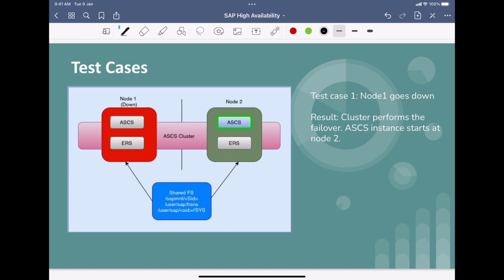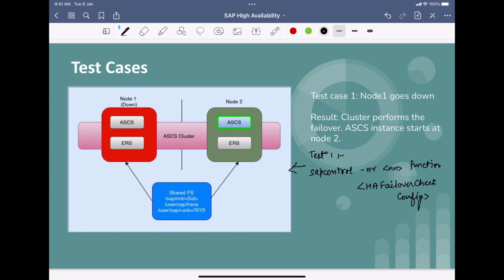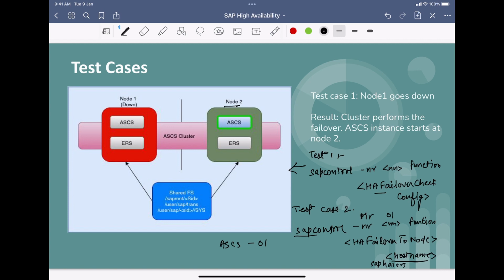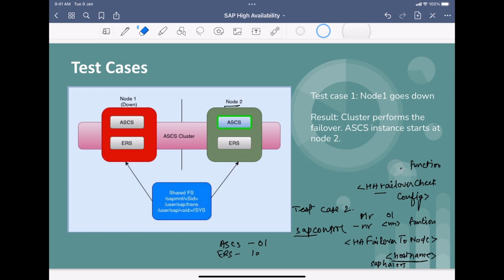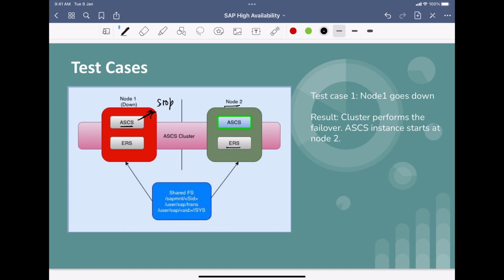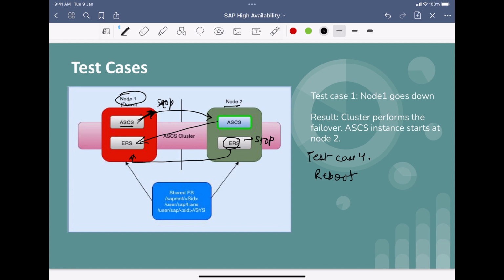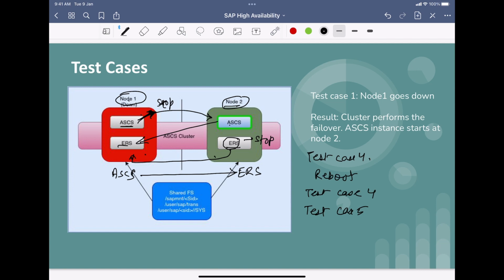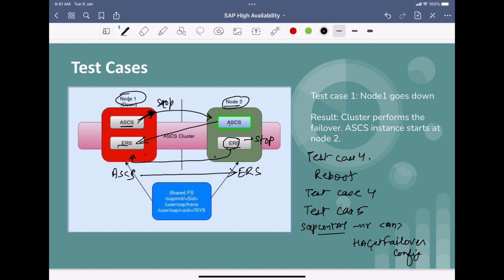SAP High Availability - Course Overview | SAP Application cluster Test Cases